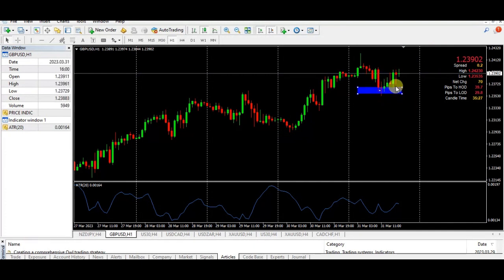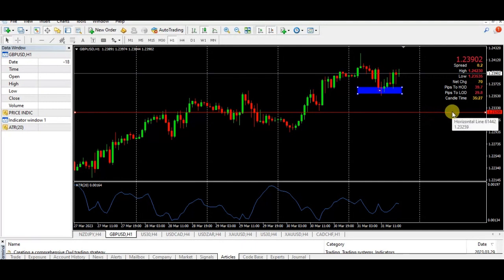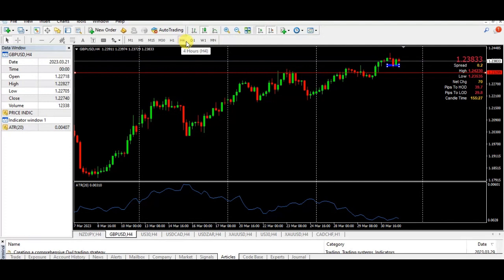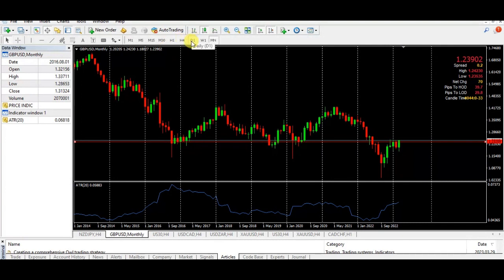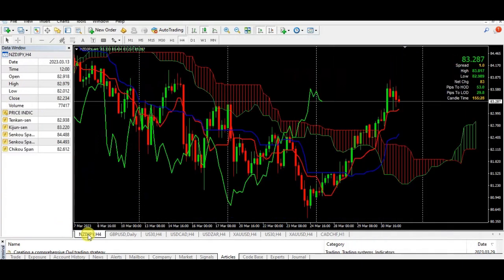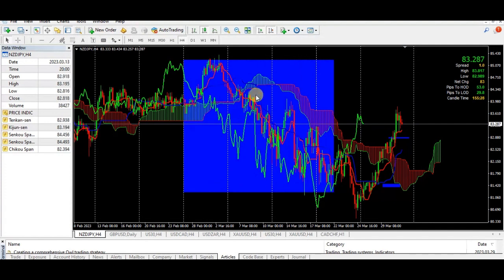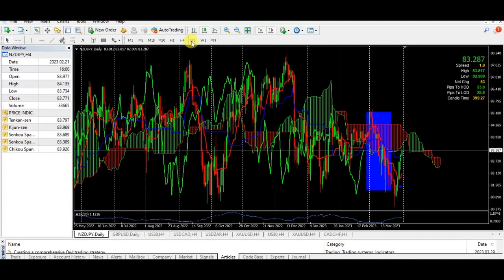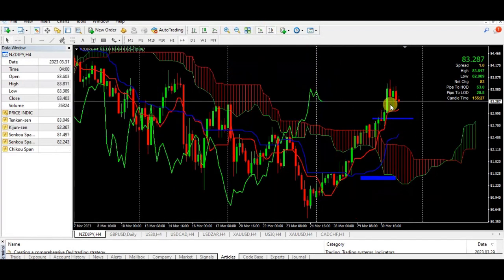Blue means STOP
Stop loss determination is an important part of trading risk management. In this video; some stop loss methods were discussed with paramount recommendation being given to ichimoku method of managing trading stops as the best.